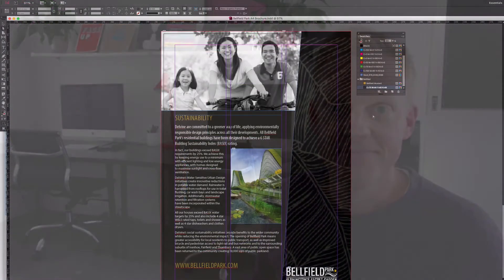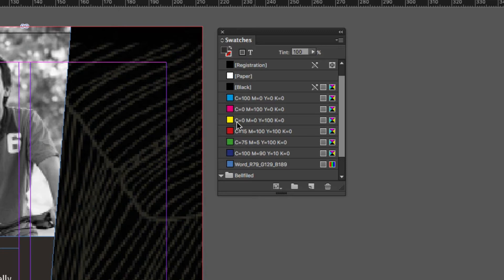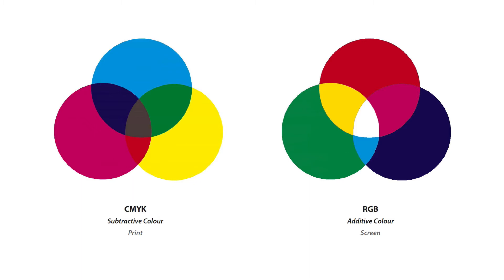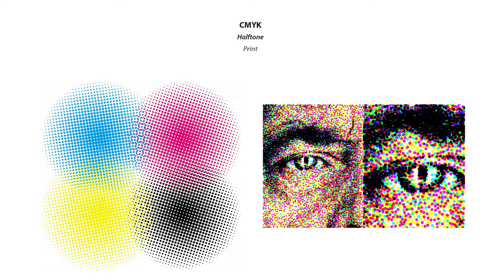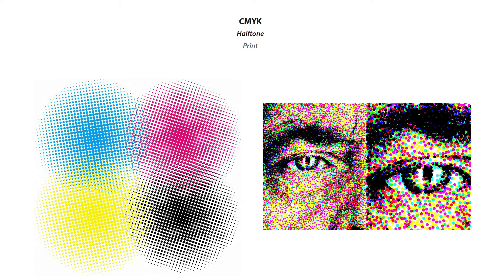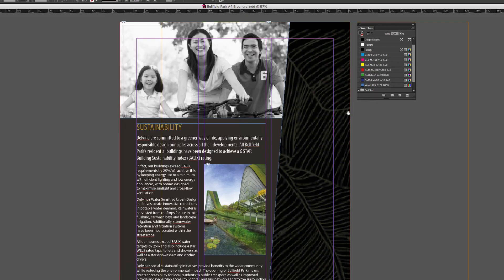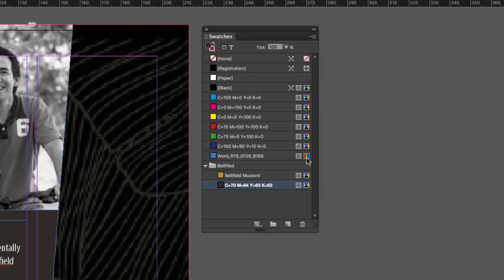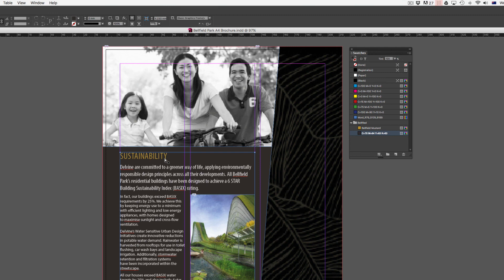Top 5 InDesign Mistakes – 2. Incorrect Colour Space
In this second video we take a look at the two main colour spaces we work in when using InDesign. Not only do you need to set the document up in the correct space but all images and colours you add should also be correct.